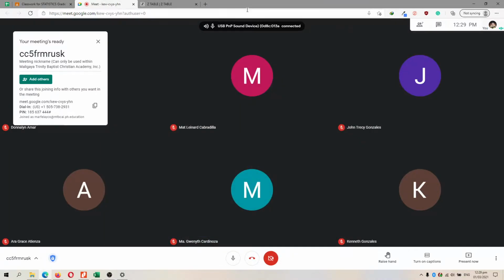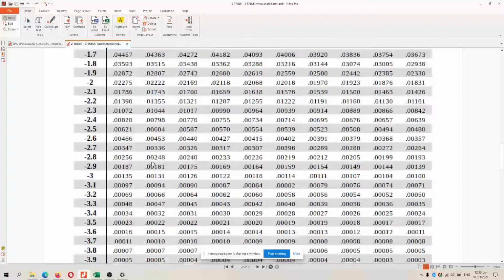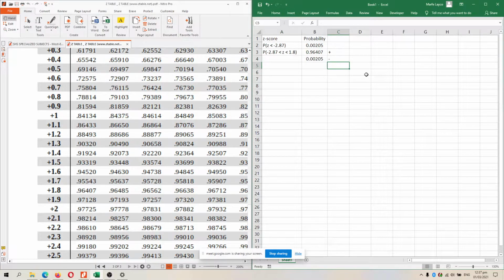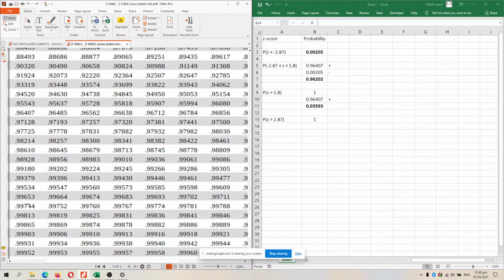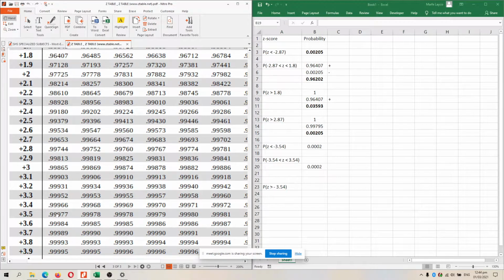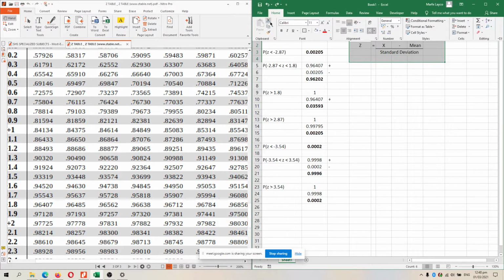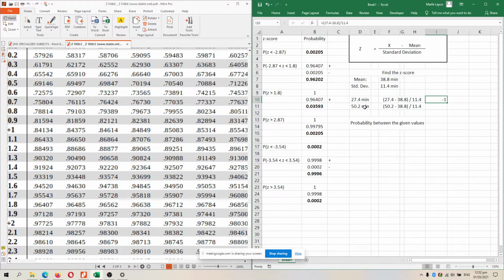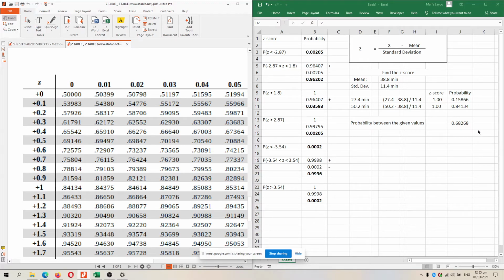NORMAL DISTRIBUTION HISTORY AND APPLICATIONS II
Lesson 2: The Standard Normal Random Variable
LEsson 3: Standardizing a Normal Random Variable